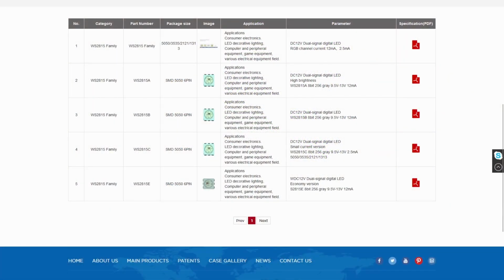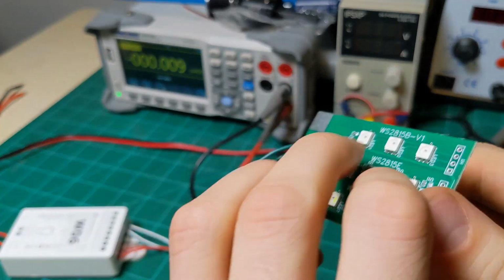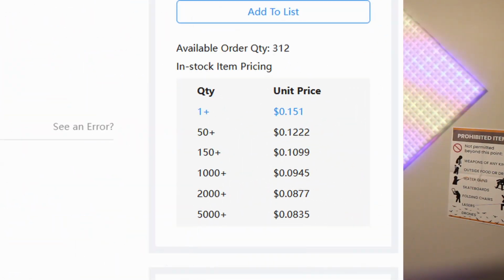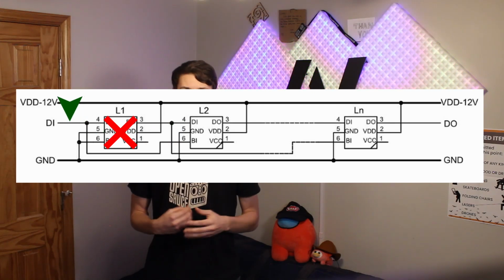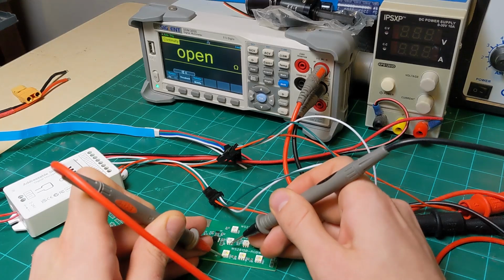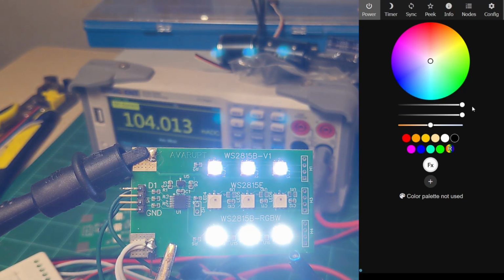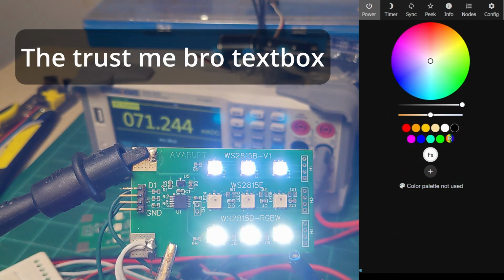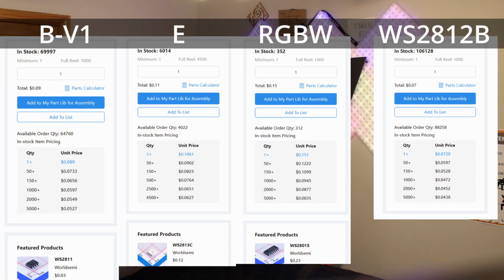12V Addressable RGBW is Finally Here! WS2815B-RGBW Testing and Comparison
Man I talked a lot in this video. Sorry.

Chapters:
00:00 - Intro
00:20 - Existing 5V Chips
01:06 - The Case For 12 V
3:01 - What Chips I’ll Be Testing
4:09 - Physical Chip Differences
6:34 - Power Usage and Light Quality
09:31 - Pricing and Manufacture
10:19 - Conclusions